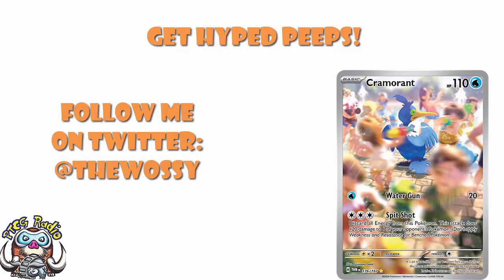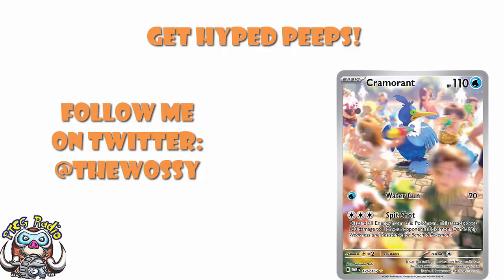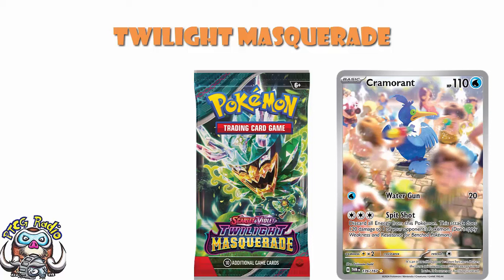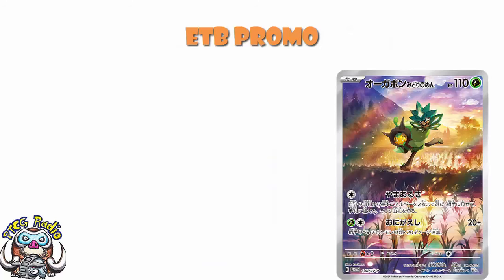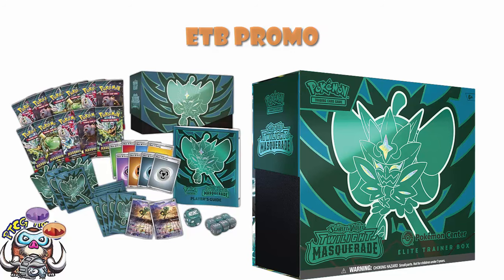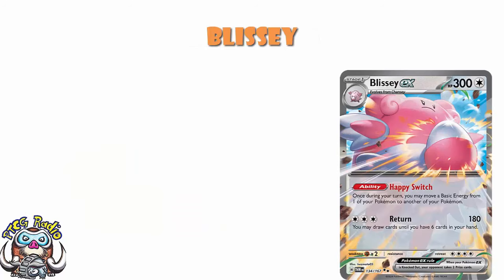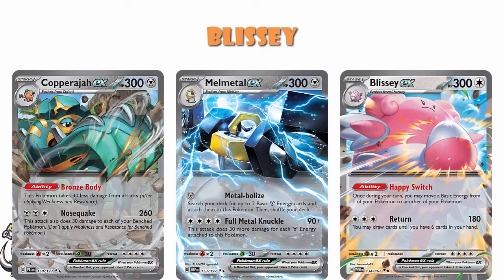ETB Promo & Big New Cards Officially Revealed! Big Twilight Masquerade Update! (Pokémon TCG News)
We have a bunch of stuff to talk about from Twilight Masquerade including the ETB promo! Come see!

Stream on Friday (12th) at 8pm UK time